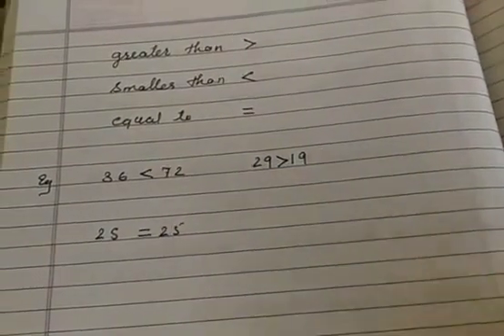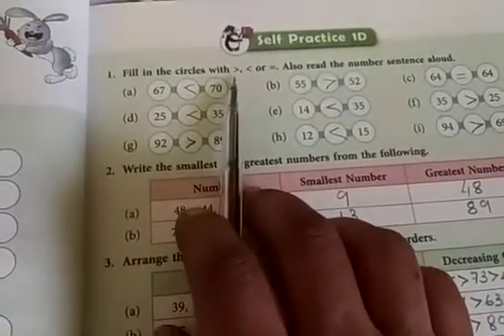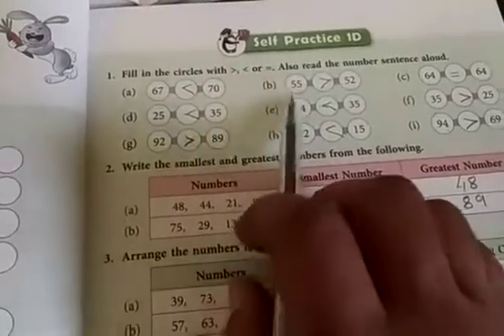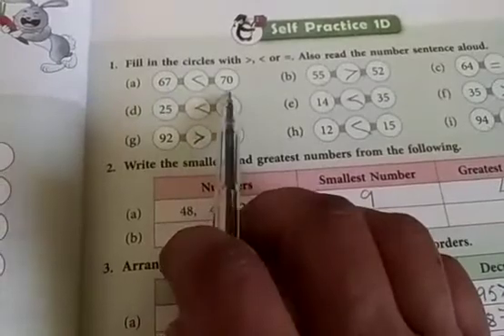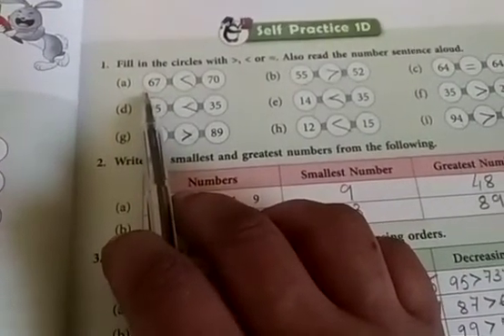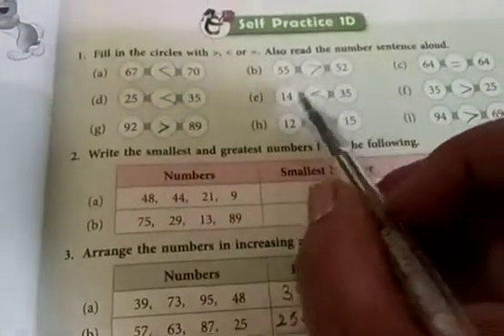II: Chapter 1 Exercises 1D & 1E